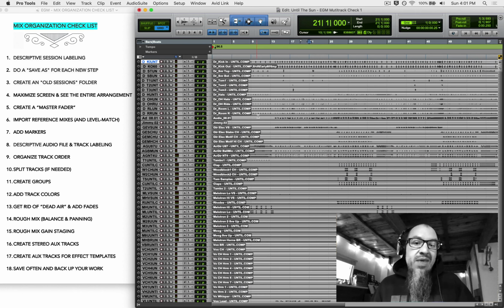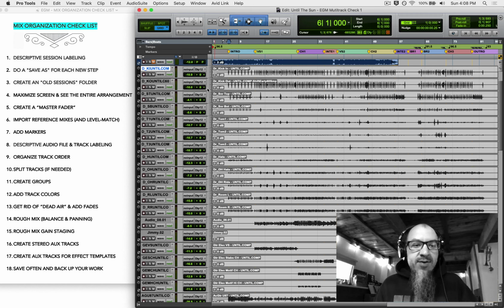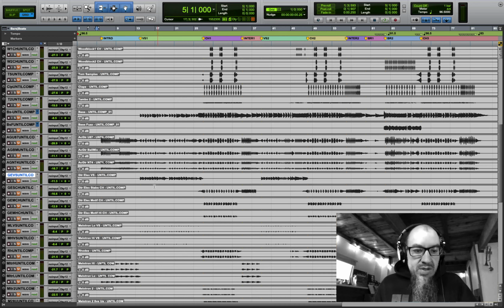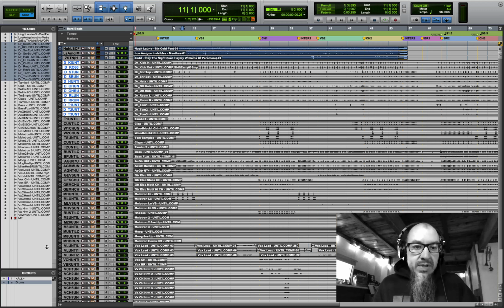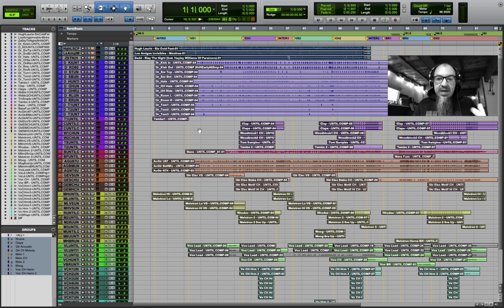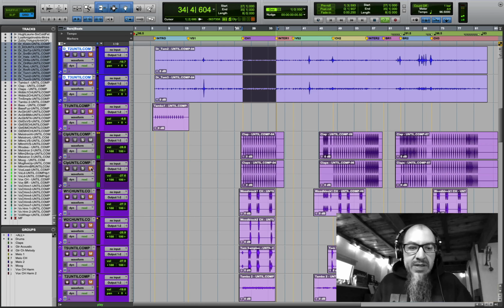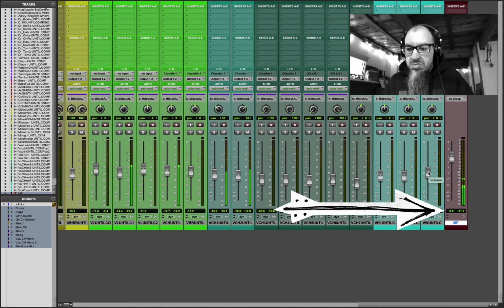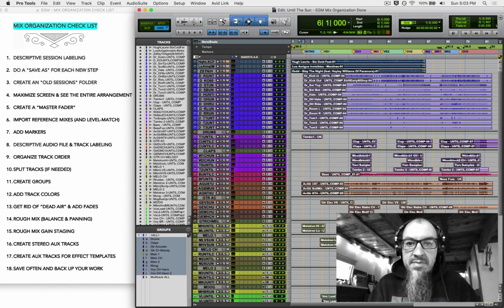Setting Up a Pro Mix | DAW Mix Organization by EGM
Drawing from years of professional production/engineering/mixing and the many I've taught at Berklee College of Music, here are my personal steps to set up a professional mix. Knowing that in music production and engineering there are professional standards (but no formulas!), these steps are meant to be taken as effective CONCEPTS that can serve as springboards for your own personal professional methodology.

Amongst the many steps, we'll cover: Organizing received files, professional file labeling, setting up tracks in a DAW, effectively using auxes / bussing, gain staging, setting up effect templates, importing great mix references and tips to achieve great rough mixes.

I hope these steps help raise the level of your engineering, mixing and music-making... Enjoy!

0:00 INTRODUCTION / LEARNING OUTCOMES
1:38 LIST OF STEPS
2:11 DESCRIPTIVE SESSION LABELING
3:36 DO A "SAVE AS" FOR EACH NEW STEP
3:45 CREATE AN "OLD SESSIONS" FOLDER
4:44 MAXIMIZE SCREEN & SEE THE ENTIRE ARRANGEMENT
6:25 CREATE A “MASTER FADER”
7:36 IMPORT REFERENCE MIXES (AND LEVEL-MATCH)
9:57 ADD MARKERS
11:39 DESCRIPTIVE AUDIO FILE & TRACK LABELING
13:57 ORGANIZE TRACK ORDER
18:23 SPLIT TRACKS (IF NEEDED)
21:13 CREATE GROUPS
24:10 ADD TRACK COLORS
25:21 GET RID OF “DEAD AIR” & ADD FADES
28:26 ROUGH MIX (BALANCE & PANNING)
36:09 ROUGH MIX GAIN STAGING
38:54 CREATE STEREO AUX TRACKS
41:55 CREATE AUX TRACKS FOR EFFECT TEMPLATES
43:13 SAVE OFTEN AND BACK UP YOUR WORK
43:35 CONCLUSIONS!

Graduating from Berklee College of Music in '99, Enrique Gonzalez Müller started his career as a music producer/engineer at the Plant Studios working with The Dave Matthews Band, Joe Satriani, Joan Baez, Les Claypool, and members of Metallica. In Venezuela, he's produced chart-topping albums for Caramelos de Cianuro, Desorden Público and Viniloversus to name a few. In '09 his collaboration with Los Amigos Invisibles won the band a Latin Grammy Award followed by a Grammy nomination in '18 and a Latin-Grammy win in '20. In Italy, EGM has produced albums for L’Aura and scored a no. 1 hit with "Teach Me Again" for Elisa and Tina Turner. In the US, he’s continued to work with Nine Inch Nails, Victor Wooten, Kronos Quartet, Jason Newsted (ex-Metallica) and toured with Wynton Marsalis. In '15, Gonzalez Müller was the recipient of Berklee's Distinguished Faculty Award for his innovative work as an associate professor and in '18 became the program director of the Master's in Music Production for Berklee Online.